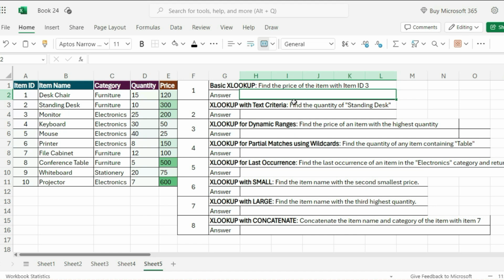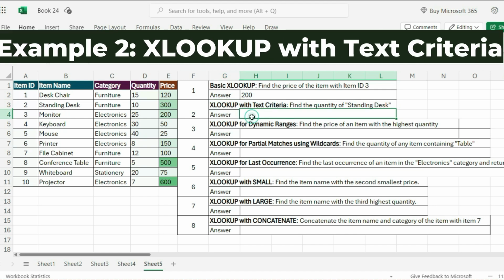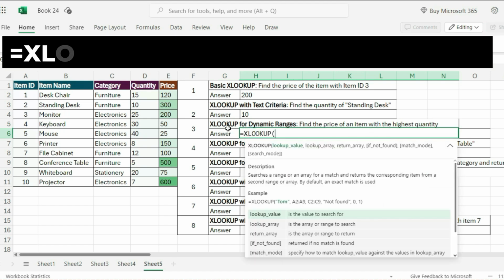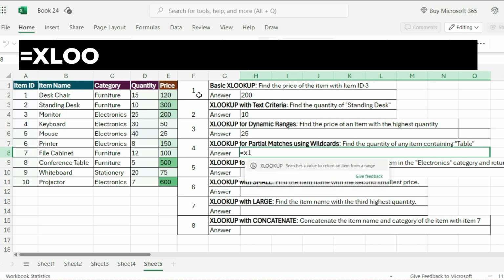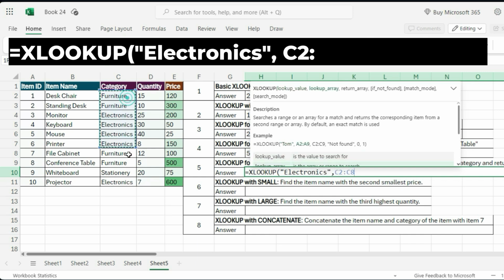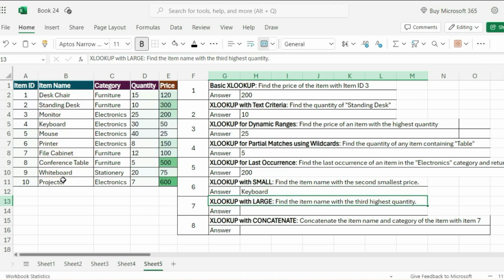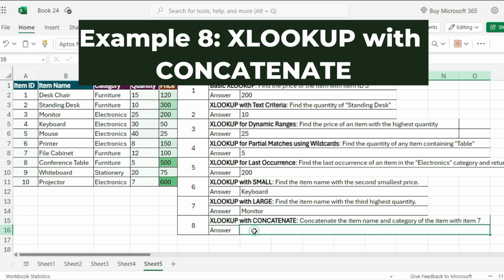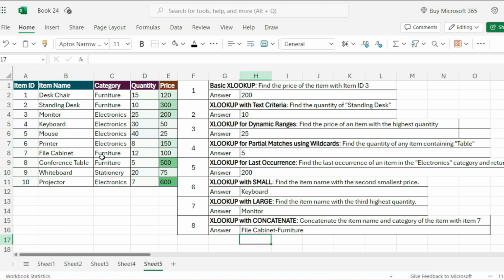Level Up Your Excel Skills: 8 XLOOKUP Formulas That Will Blow Your Mind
This video is your one-stop guide to mastering XLOOKUP, whether you're a beginner or looking to take your skills to the next level. We'll walk you through 8 simple examples, covering everything from basic lookups to advanced techniques like finding items with partial matches or using wildcards.

Here's what you'll learn:

Basic XLOOKUP: Find specific data like prices or quantities using item IDs or text criteria.

Dynamic Ranges: Use XLOOKUP with formulas to find data based on changing criteria.

Partial Matches and Wildcards: Search for items containing specific words or patterns.

Last Occurrences: Find the latest entry matching your criteria.
Combining XLOOKUP with Other Functions: Unlock even more powerful data analysis with functions like SMALL, LARGE, and CONCATENATE.

By the end of this video, you'll be a XLOOKUP pro, ready to conquer any data search challenge in Excel!